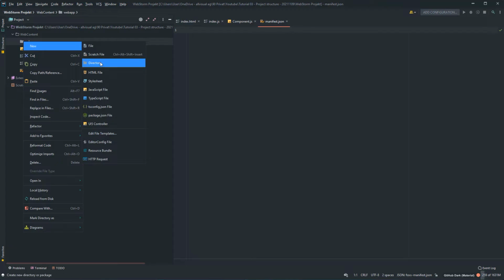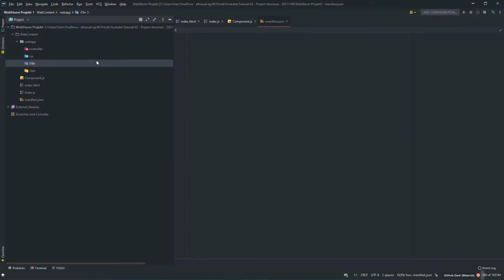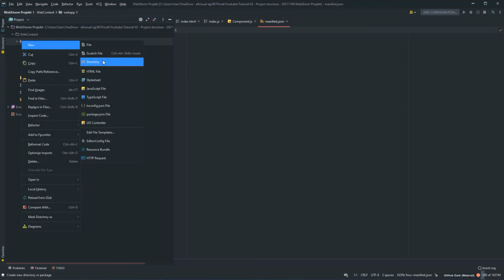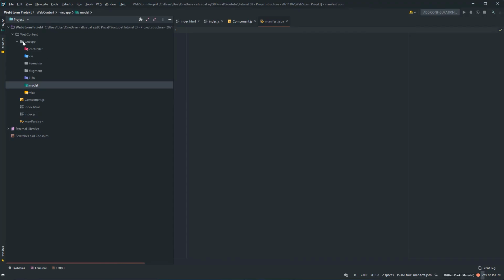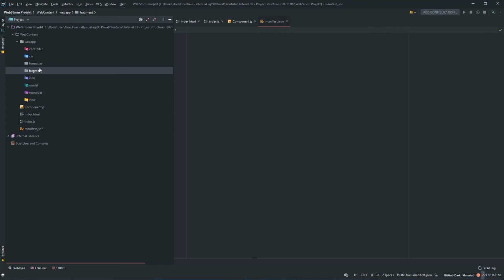SAPUI5 Tutorial - How to structure your projects like a pro - Codemize - 2021/22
How to structure your SAPUI5 projects like a pro!

Chapters:
0:00 Intro
0:13 Tutorial 03 - Project structure
0:25 How to structure...
0:38 WebContent/webapp
0:49 Add files index.html/.js/Component.js/manifest.json
1:07 index.html
1:26 index.js
1:39 manifest.json
2:01 Component.js
2:17 webapp Part 1
2:27 Folder "view"
2:48 Folder "controller"
3:09 Folder "css"
3:25 Folder "i18n"
3:39 webapp Part 2
3:51 Folder "formatter"
4:23 Folder "fragment"
4:43 Folder "model"
4:57 Folder "resources"
5:14 Outro